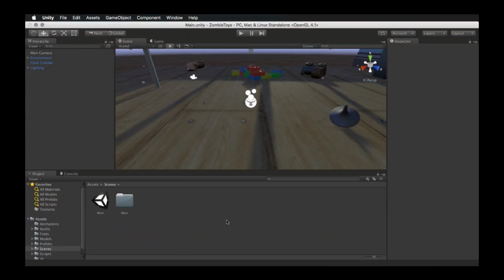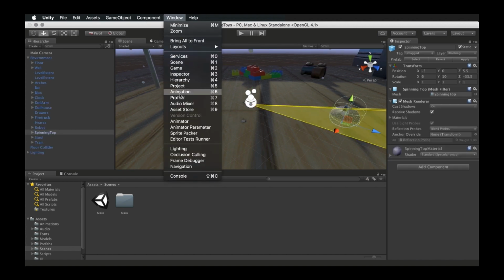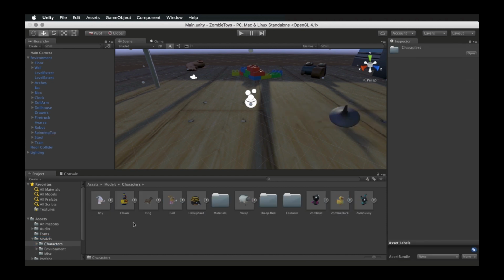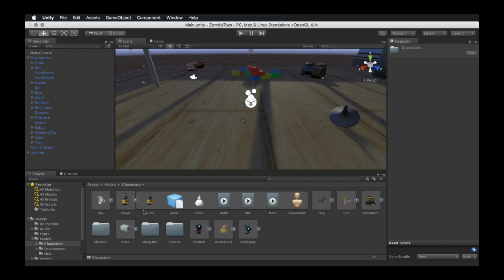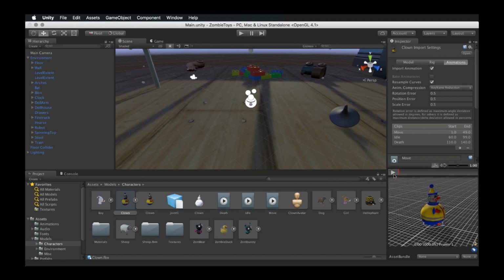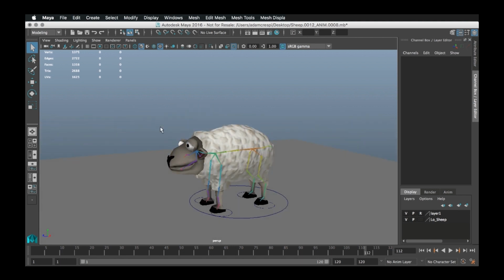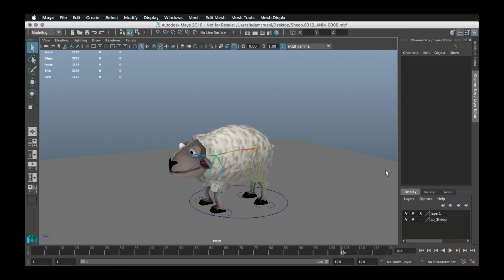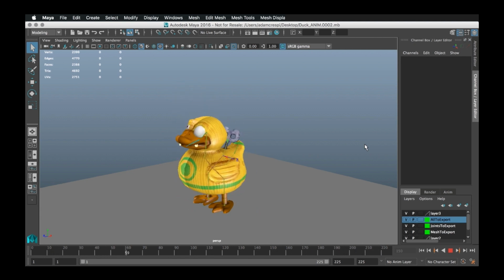10.1. Introduction to rigging and Imported Animation